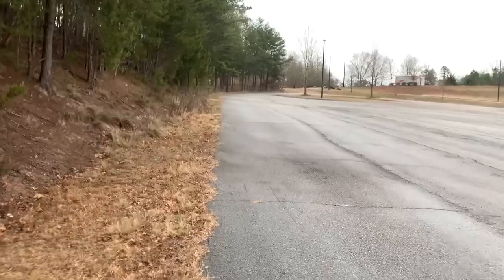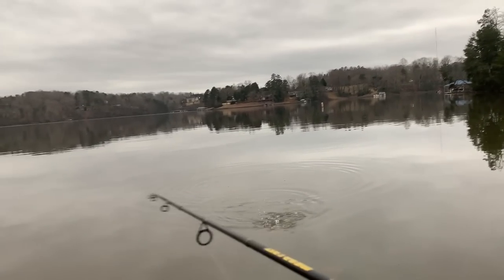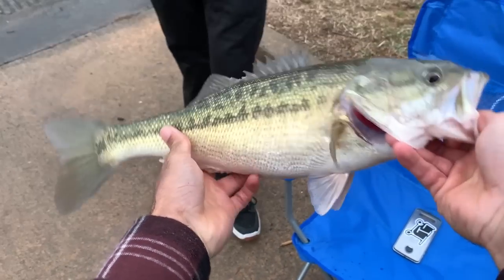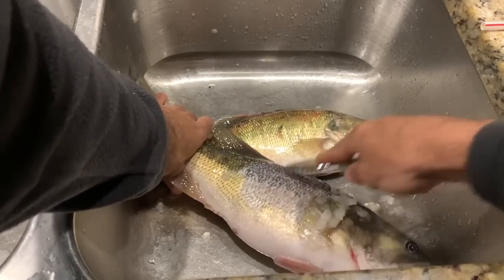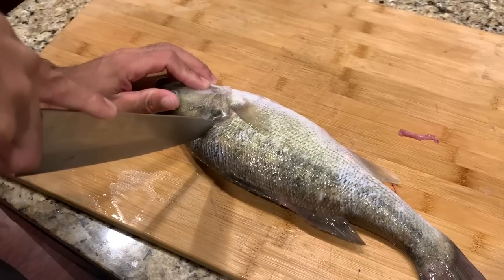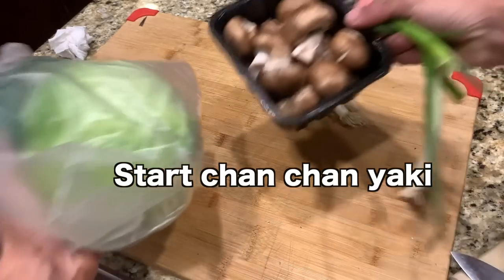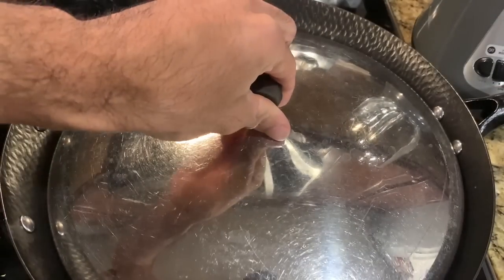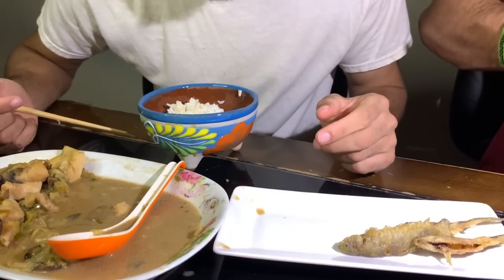Winter Bass Fishing! Miso Butter Bass!【Catch And Cook】Chan Chan Yaki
Miso Butter Bass AkA Chan Chan Yaki With a nice Spotted and Largemouth Bass. Super good! It's originally used with salmon but feel free to sub with any fish or meat!

▶Amazon wishlist: